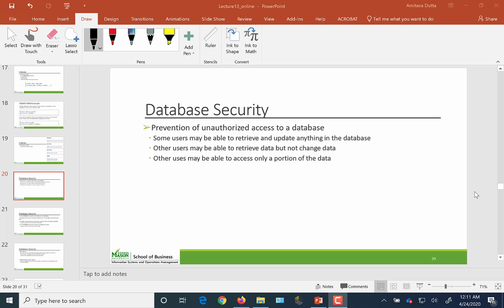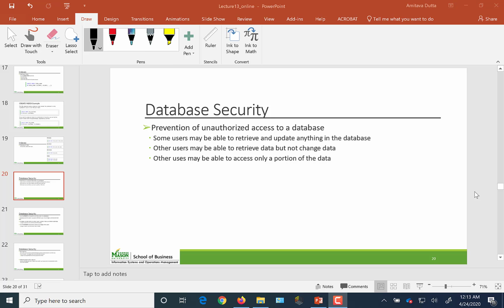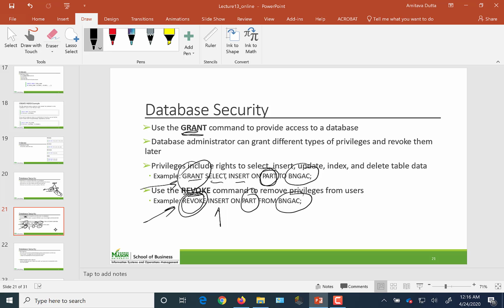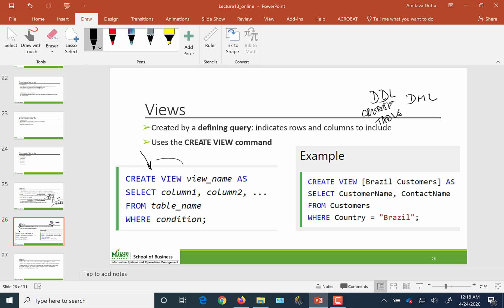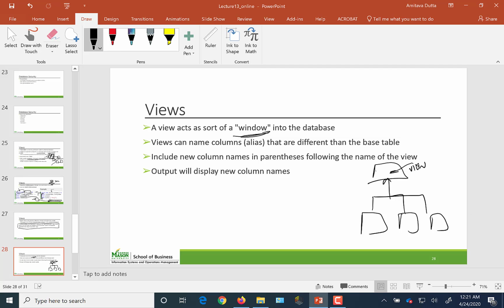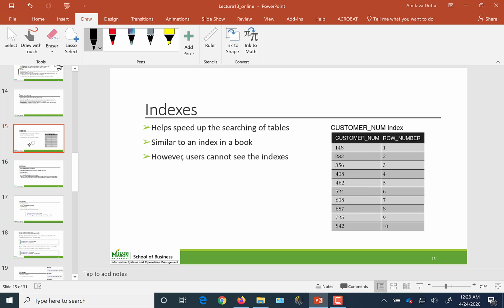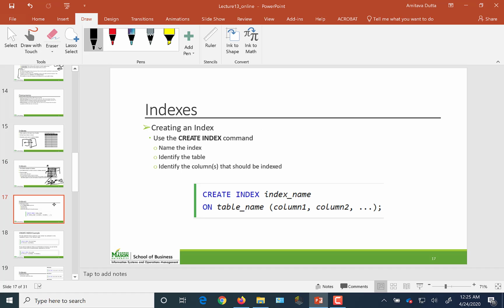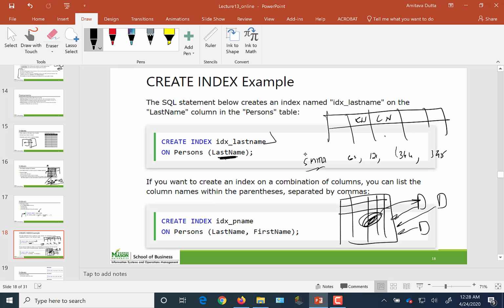MIS310 ADVTOPICS 04